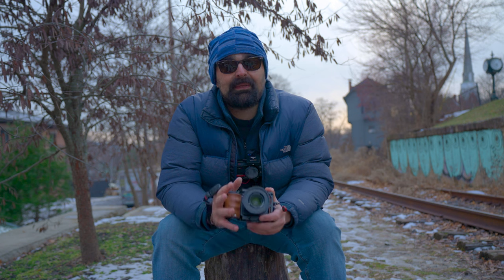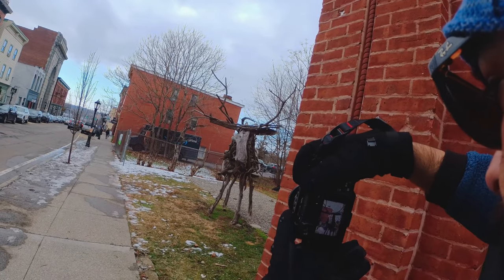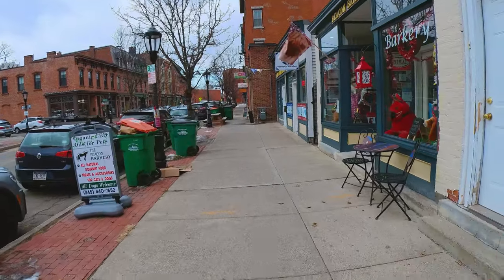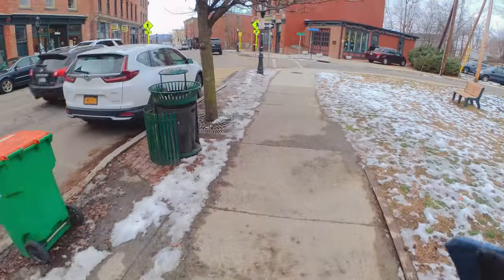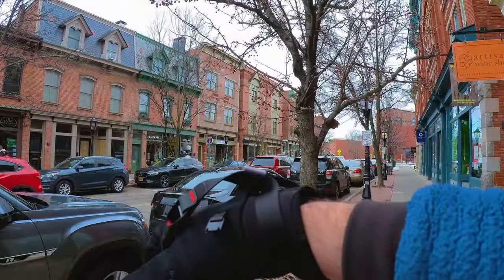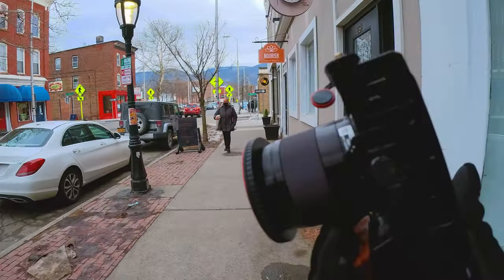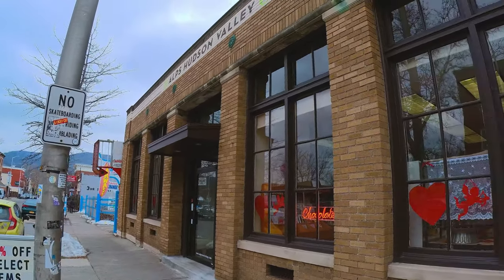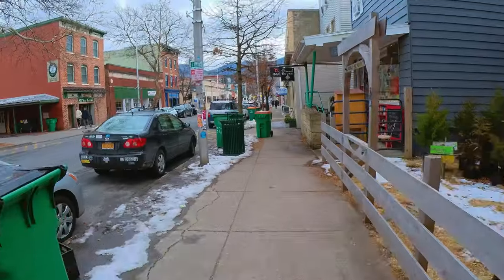Sony 50mm F1.8 + A6400 POV Street Photography | Beacon NY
Today we are hanging out in Beacon New York and taking lots of photos.  I have my Sony A6400 with a 50MM F1.8 OSS lens.  We are going to take a variety of pictures in a fast pace street setting.  Starting on Main Street in Beacon and heading east, the goal is to make it to Beacon Falls.

I was told that the Beacon falls are half frozen.  It's a perfect time to take a few time-lapses and test out this Sony A6400 with 50MM F1.8.  While we are exploring Main Street in Beacon, I will tell you all about the Hudson Valley and my favorite places to visit.

Video Chapters:
00:00 - Intro
00:40 - Warm-Up
03:30 - What's on the agenda?
06:30 - Sony 50mm 1.8 lense (my opinion)
06:50 - I go on a tangent :)
10:00 - Best views in the Hudson Valley
11:20 - 2nd to last Dummy Light left in the USA
12:43 - We make it to Beacon Falls